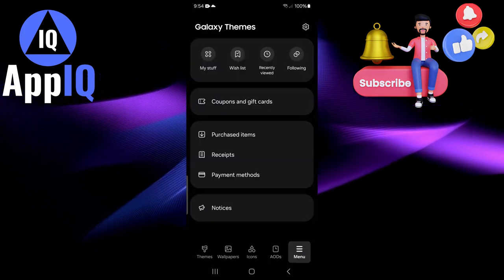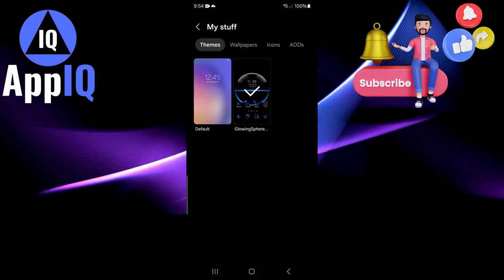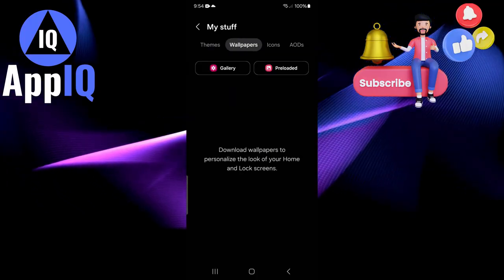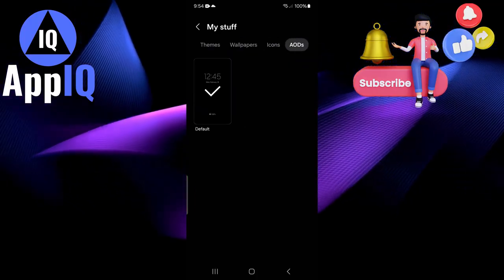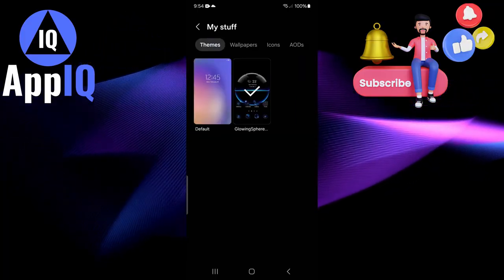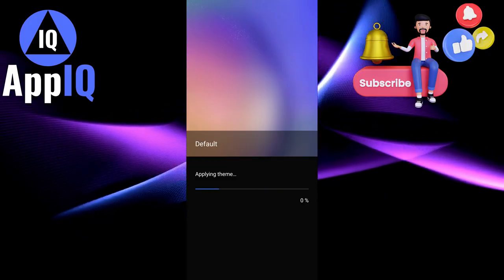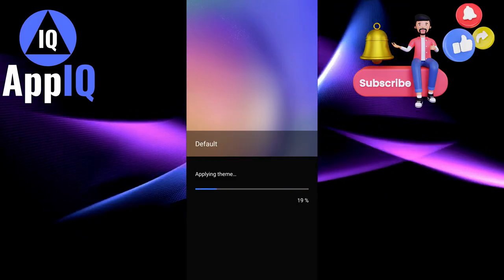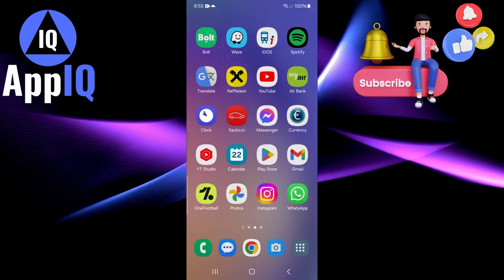How to Style Your Samsung Phone for (FREE! FREE Themes, Wallpapers, Icons, AODs)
In this tutorial video, you will learn How to Style Your Samsung Phone for FREE! (FREE Themes, Wallpapers, Icons, AODs). Feeling like your Samsung phone looks a bit...basic? This video unlocks a treasure trove of FREE customization options to transform your device into a stylish masterpiece!

Express Yourself with FREE Goodies:

✅Themes: Completely revamp your phone's look with stunning themes that change wallpapers, icons, and even system colors. (All free in the Galaxy Theme store!)
✅Wallpapers: Find the perfect background to match your taste, from breathtaking landscapes to artistic creations. (Free options galore!)
✅Icons: Ditch the boring defaults and personalize your home screen with unique icon packs that reflect your style. (Many free packs available!)
✅Always On Display (AOD): Spice up your lock screen with stylish AODs that display the clock, notifications, and even custom images in a cool way. (Free AODs to explore!)

Unlock Samsung's Hidden Gems:

✅Galaxy Themes Store: Learn how to navigate the Galaxy Themes store to discover a vast collection of free and paid themes, wallpapers, icons, and AODs.

Simple Steps, Stunning Results!

✅Easy-to-follow instructions for finding and applying free themes, wallpapers, icons, and AODs on your Samsung phone.
✅Transform your phone's look without spending a dime!
✅Bonus Tip! Explore additional customization options like fonts, ringtones, and notification sounds to personalize your phone even further.

Upgrade your phone experience and express yourself for FREE!